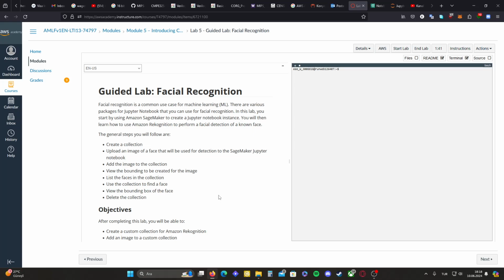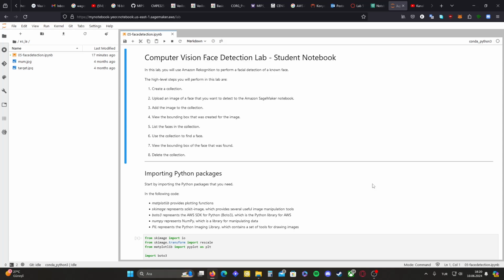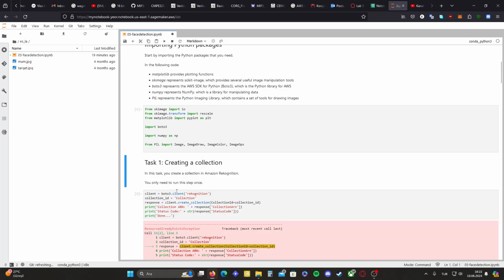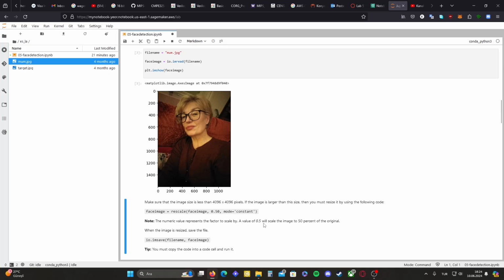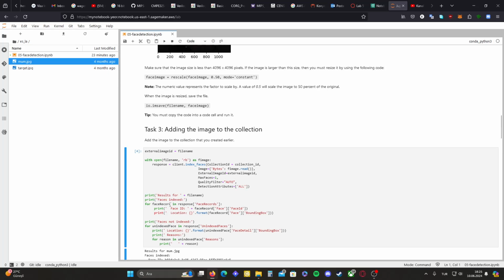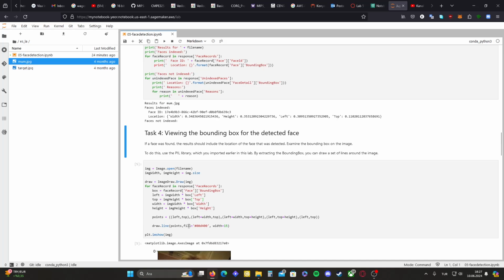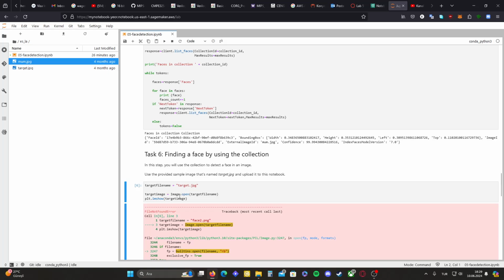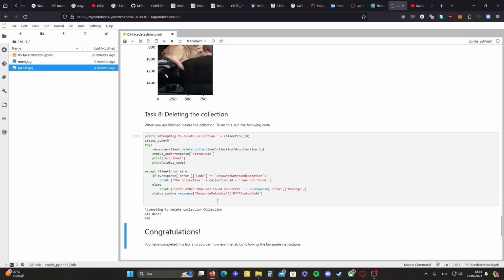AWS Academy Machine Learning Foundations 74797 | Lab 5 | Data Science